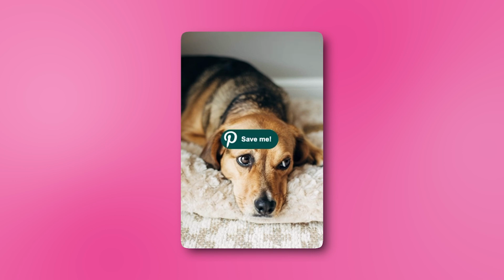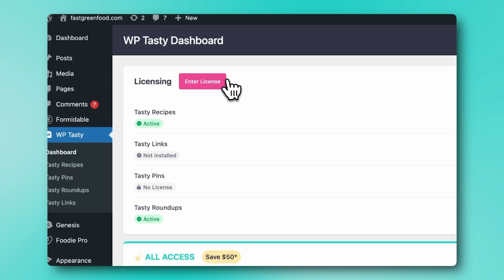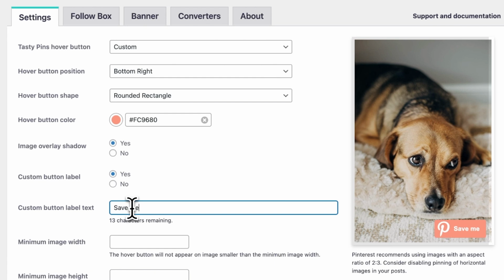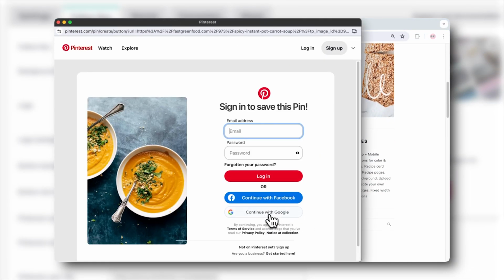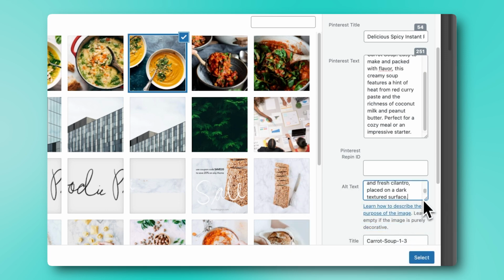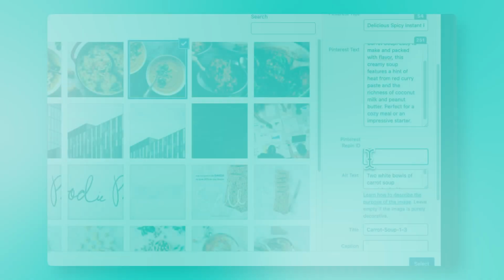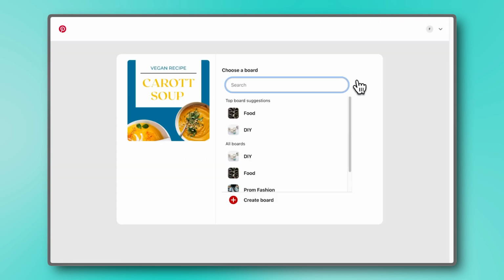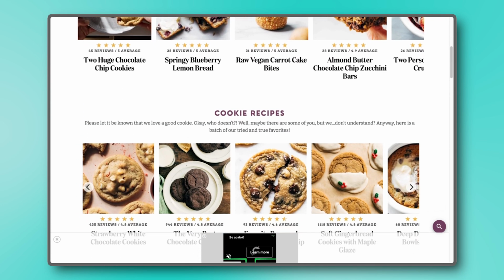How to Start a Food Blog! - 07 - How to Add your own Pinterest Save Buttons to Your Blog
In part seven of our series on starting a food blog, we explore all the features and settings of Tasty Pins, one of the top Pinterest plugins for food bloggers